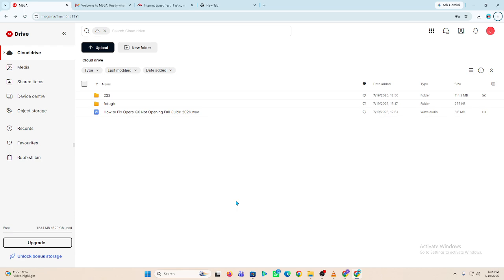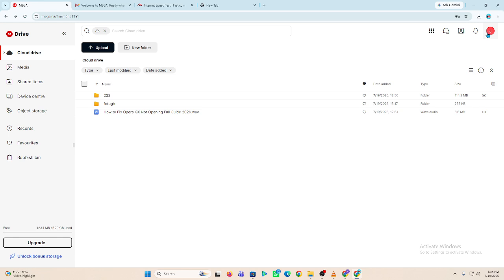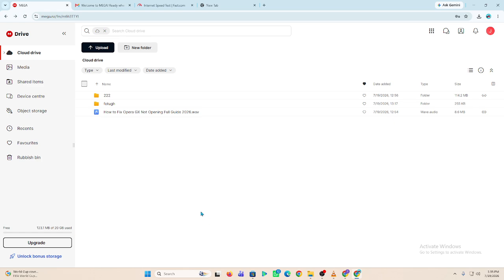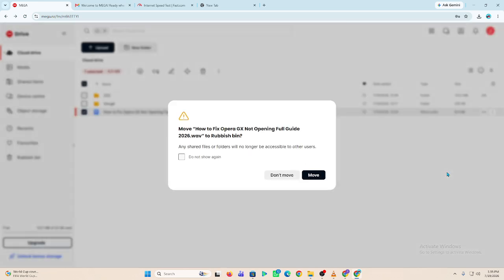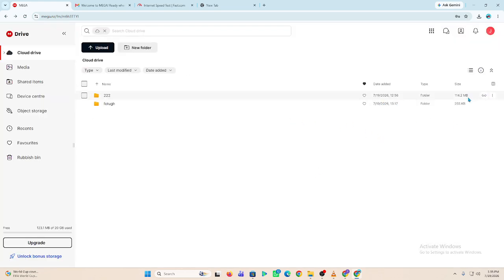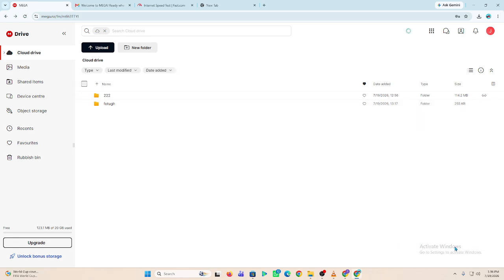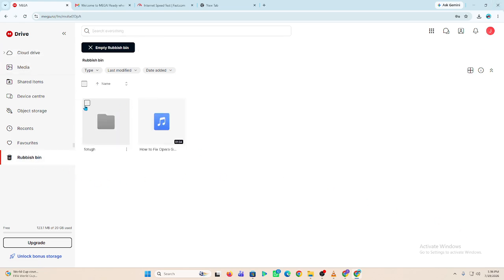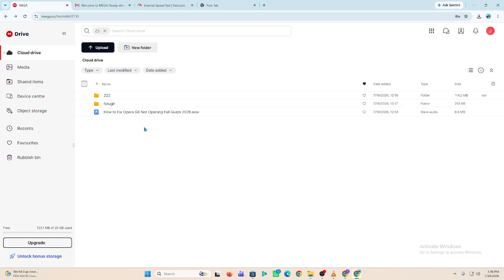How to Empty MEGA Trash Full Guide 2026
Learn how to empty the MEGA Trash with this complete 2026 guide. MEGA is a secure cloud storage and file-sharing platform that stores deleted files in the Rubbish Bin until you permanently remove them. In this step-by-step tutorial, you'll learn how to access the MEGA Trash (Rubbish Bin), permanently delete files and folders, free up cloud storage space, confirm file removal, manage deleted items, recover files before emptying the trash, and troubleshoot common deletion issues. Whether you're a student, professional, business owner, freelancer, or beginner, this guide covers everything you need to know about emptying the MEGA Trash. You'll also discover best practices for cloud storage management, file organization, storage optimization, secure file deletion, protecting sensitive information, and maintaining an organized MEGA account. Follow this full guide to empty the MEGA Trash safely and free up storage space in 2026.